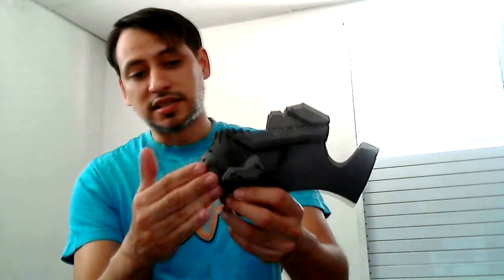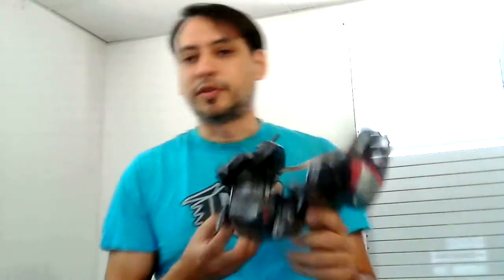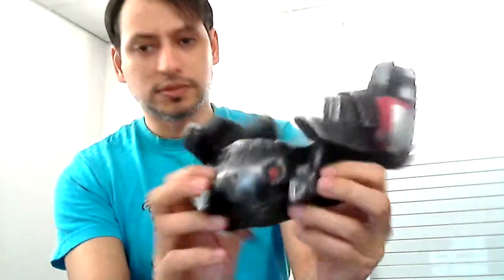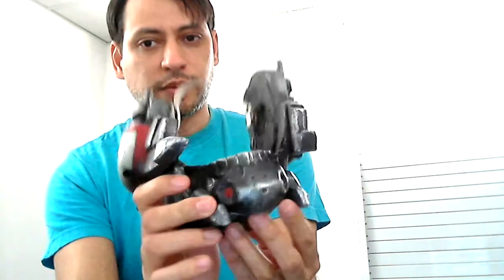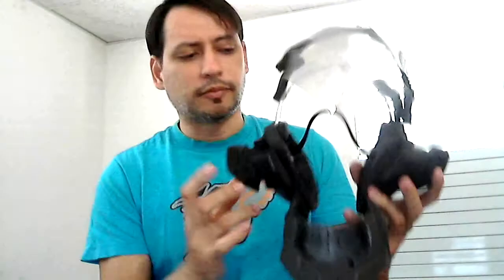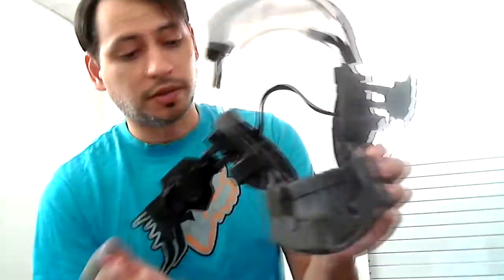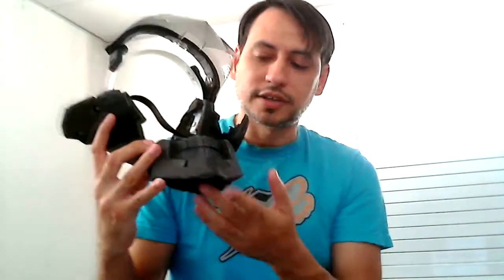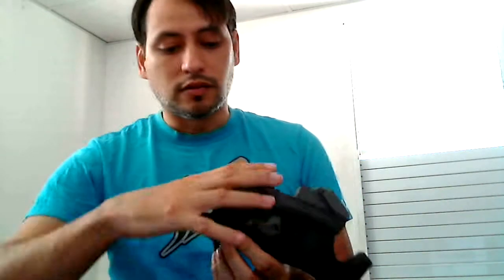Quick Answer to a Quick Question (Raiden's Mask)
Me again!

I was getting asked about how I made my Raiden's mask. Now, this channel is not about tutorials, but I can answer some of your questions. Please, keep in mind that I am not a professional and perhaps my methods are somewhat different than what other people (or pros) may use.

In this channel I will make videos as I prepare myself (cosplays, props, makeup and all the behind the scenes goodness) for an upcoming event. I hope you find my adventures entertaining.

Have a great day/night! XD